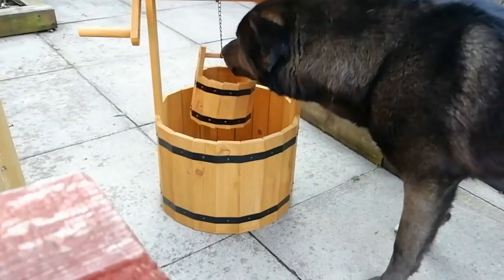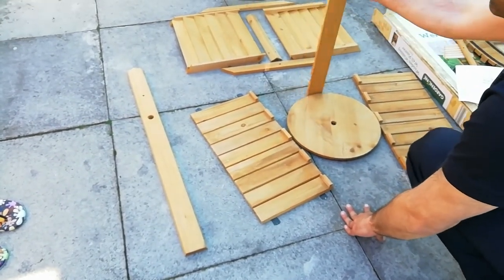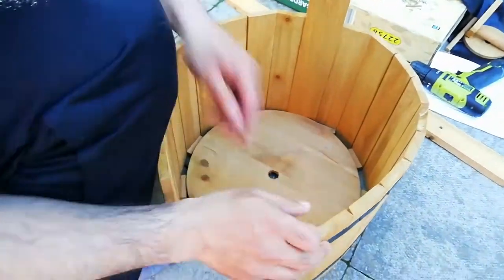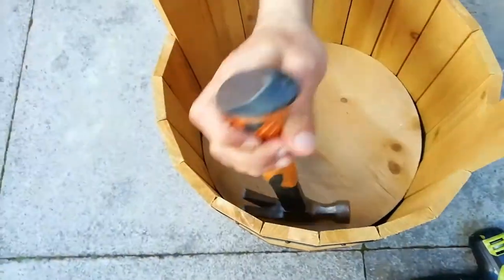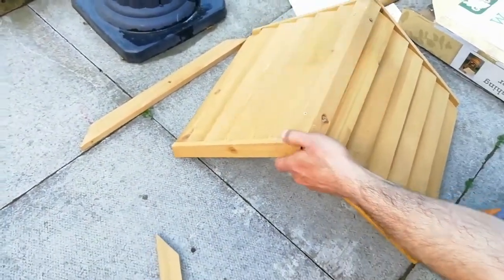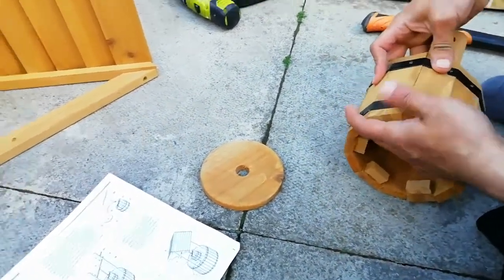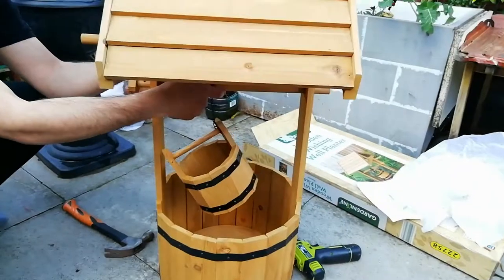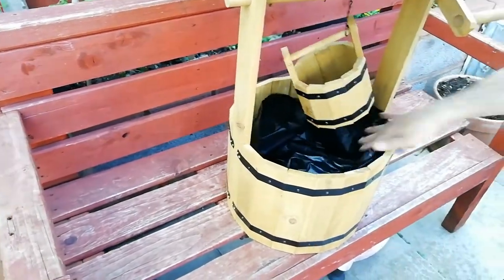How to Assemble small wood wishing well planter from aldi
Catchup on how I made my Small UK City Garden so productive How to Assemble small wood wishing well planter from aldi
How much does it cost?